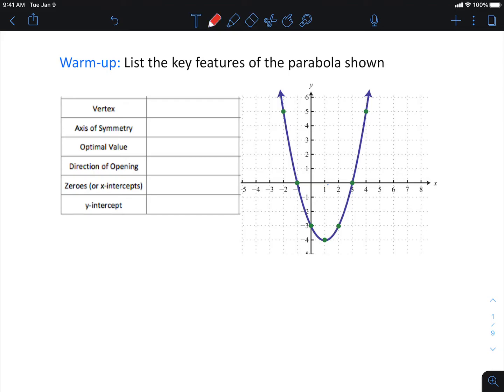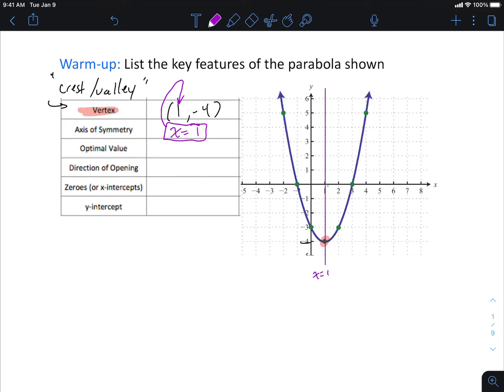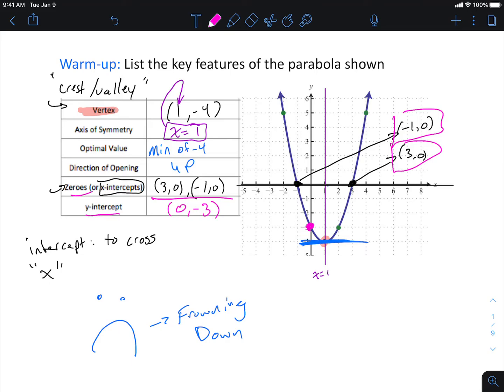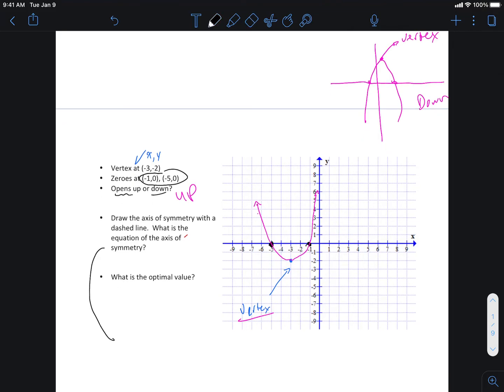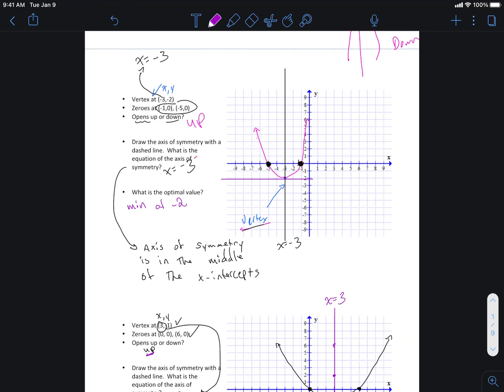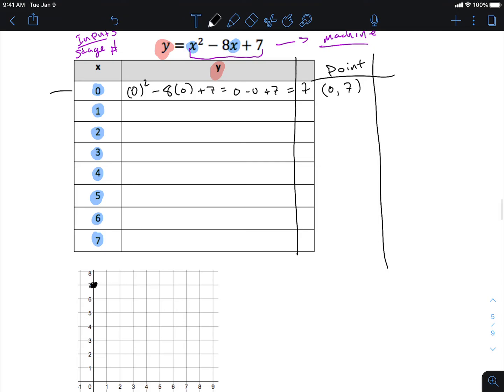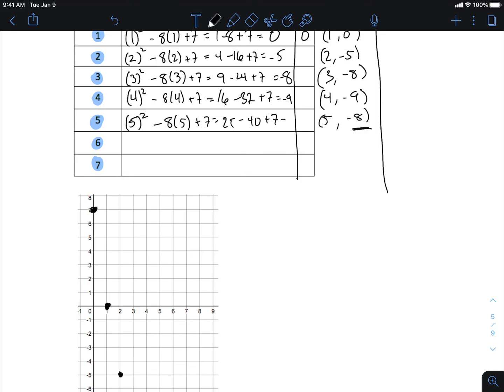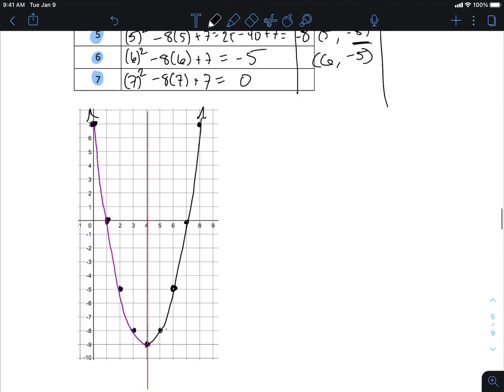Graphing Parabolas Using their Properties